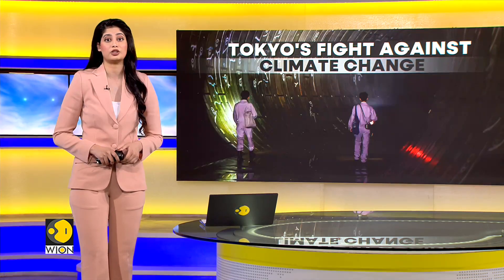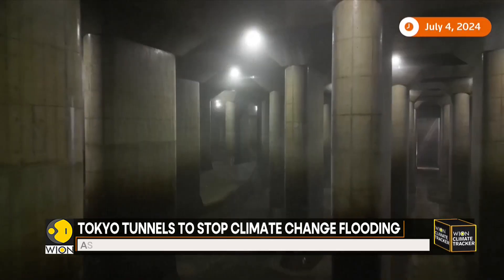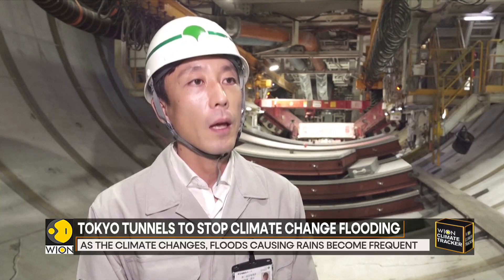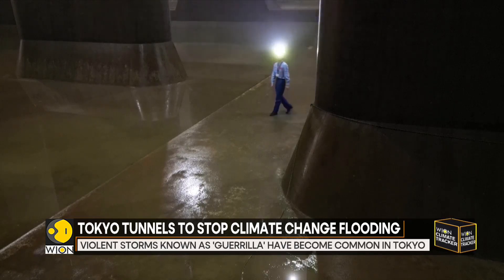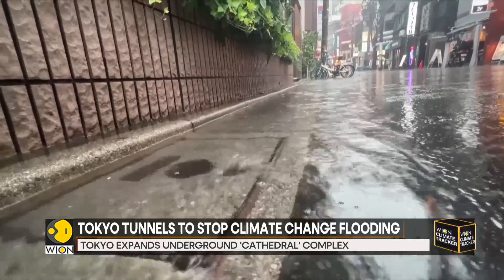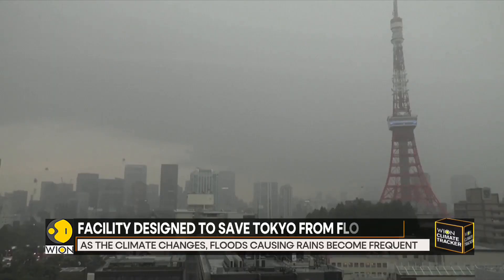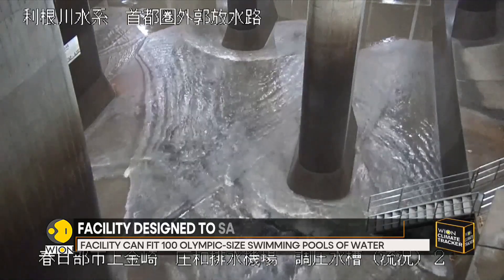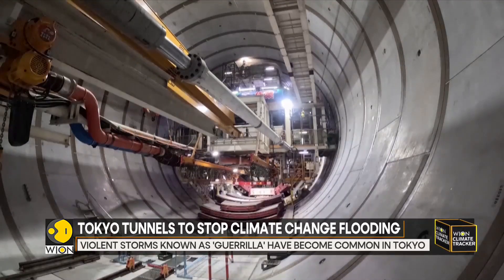Tokyo Tunnels To Stop Climate Change Flooding | Japan News | World News | WION Climate Tracker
Tokyo already boasts an extensive system of tunnels,Drainage channels and storage cisterns, but like much of the world. Japan is coping with unprecedented weather due to climate change, forcing it to dig once more. To fight climate-induced extreme weather events, Deep below the streets, Tokyo is tunneling to stop climate change flooding the city.